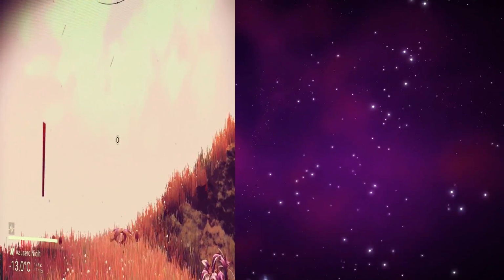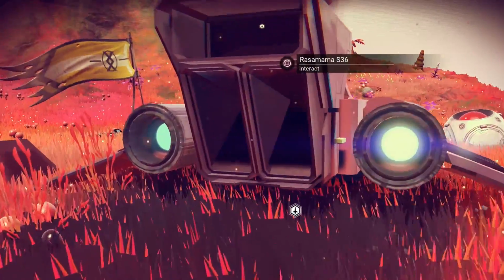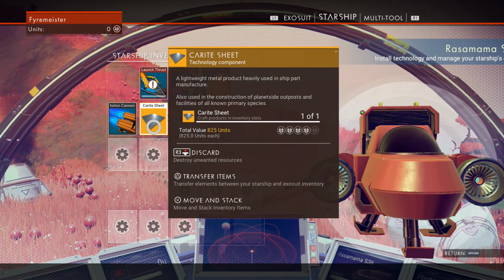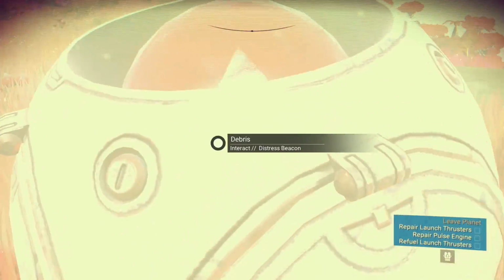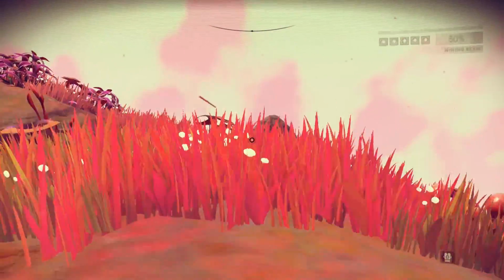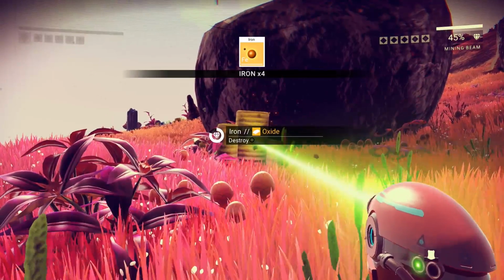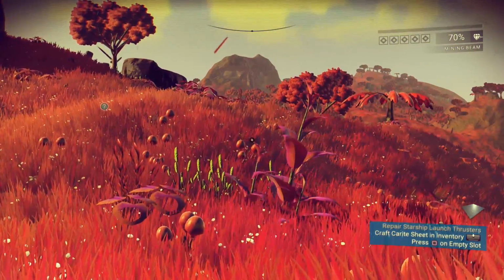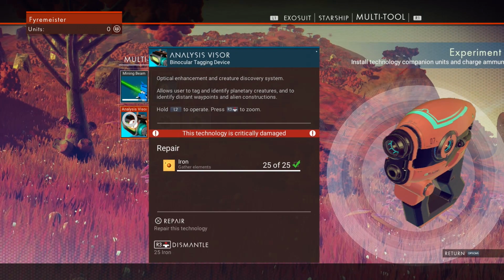Hefeweissen & No Man's Sky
In this episode, we take a taste of Germany with a smooth Hefeweizen and follow up with an adventure in No Man's Sky.